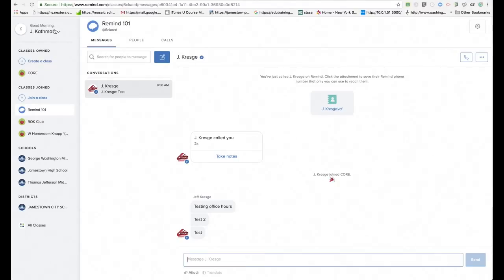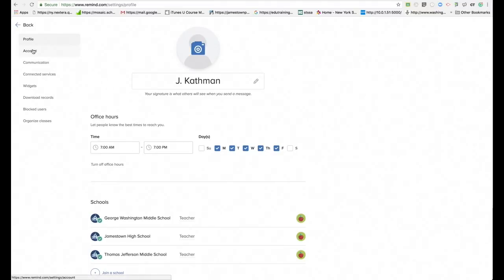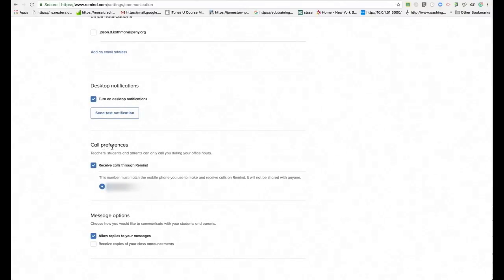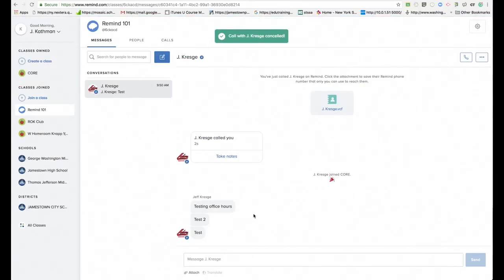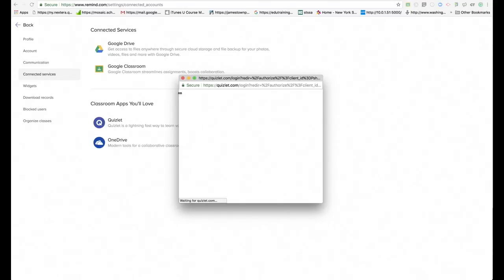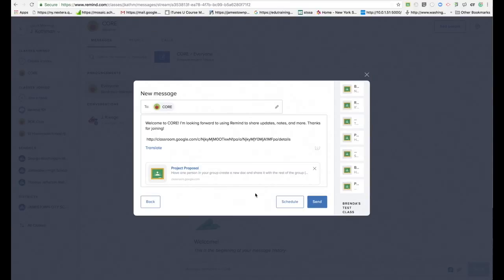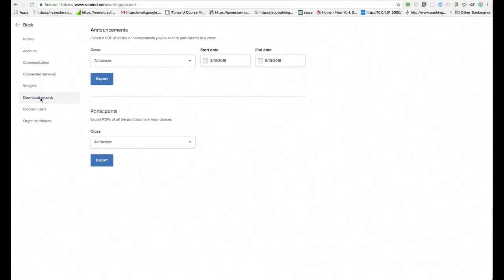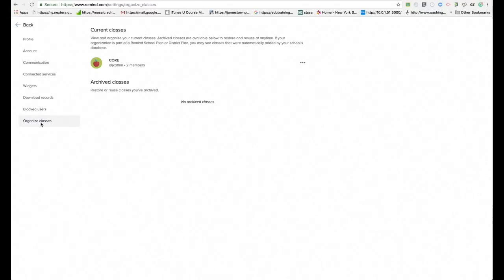Remind - Account Settings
Set up your office hours, learn how to place calls, and get up setting up other settings in your Remind account